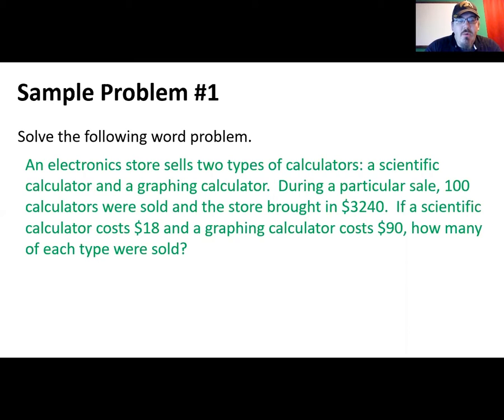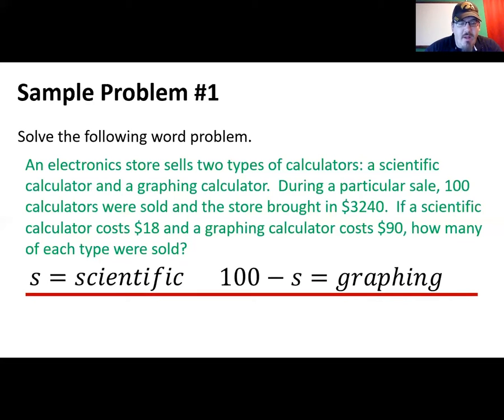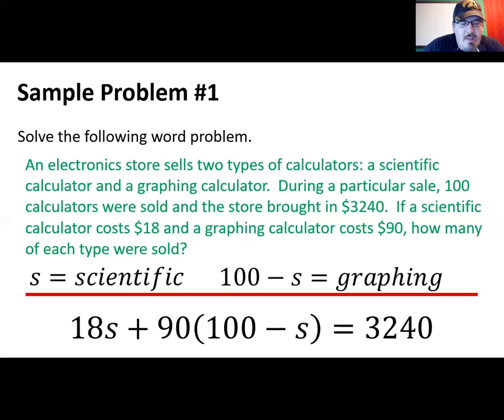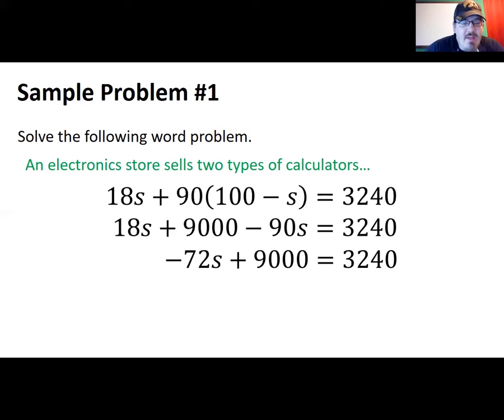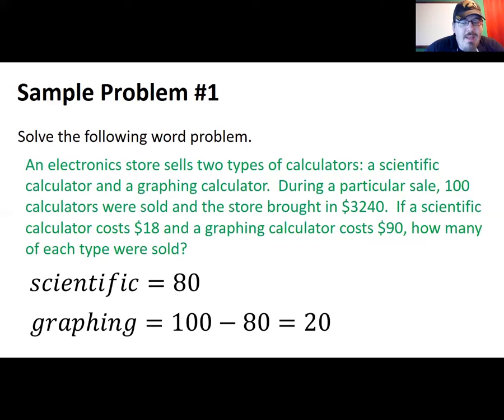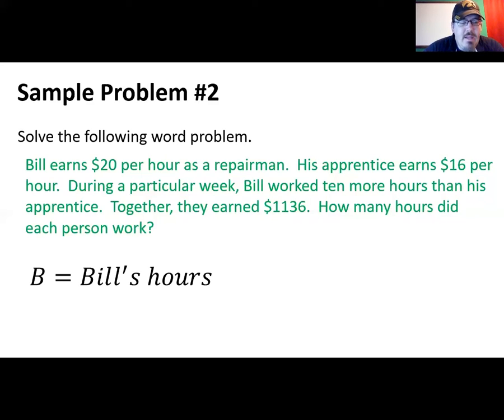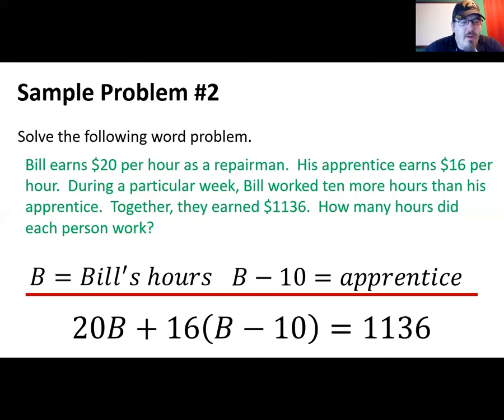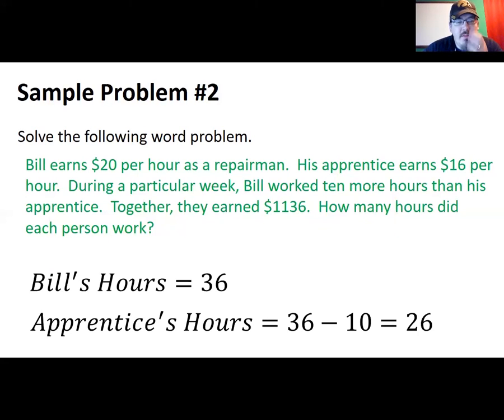Business Math (Module 18)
Using Equations to Solve Word Problems